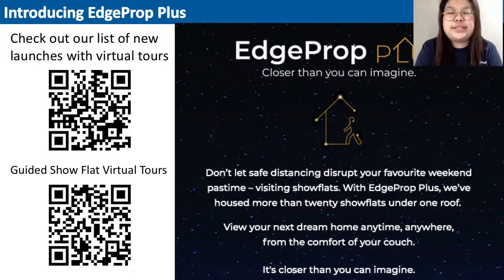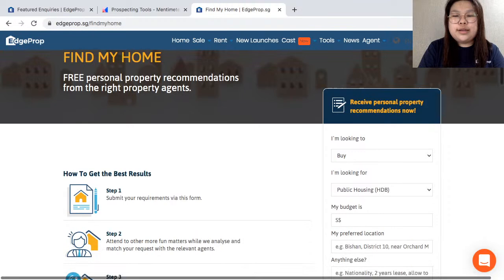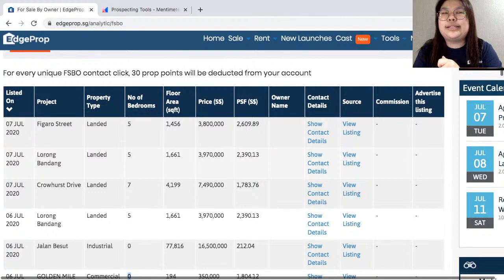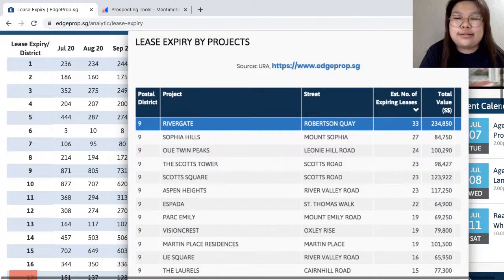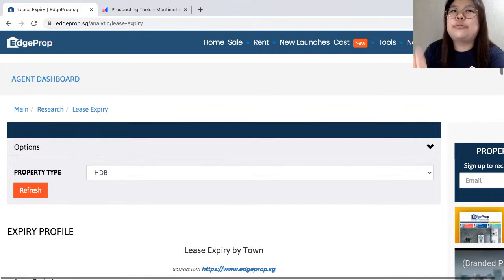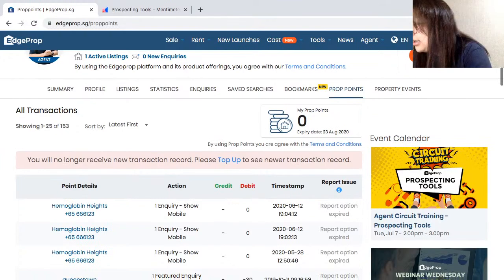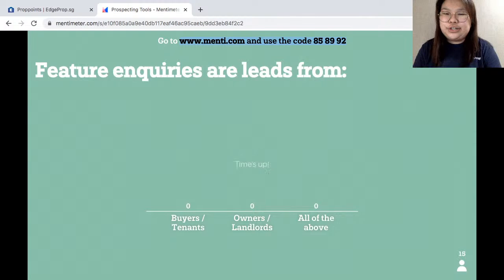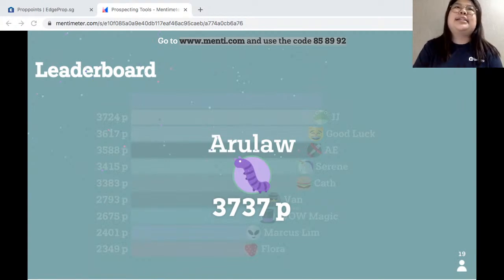Circuit Training - Prospecting Tools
Agents will also have opportunities for hands-on case scenarios and/or quizzes in addition to the usual presentation styled training. Learners can also make use of the comment function to ask questions.

Tools
- FSBO
- Featured Enquiries
- Lease Expiry
- Intro to Prop Points

Quiz (You will not be able to join once quiz has started)
Menti.com
Access Code: Will be shared in Live Chat

Explore guides on EdgeProp Tools and many more on Intercom

Also, join us on our Facebook Agent Group for updates / promos etc!